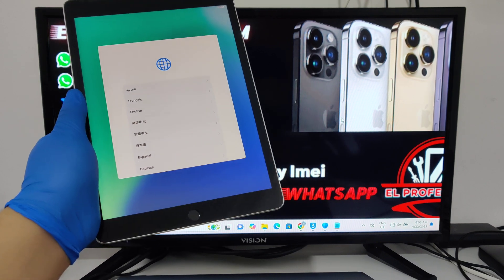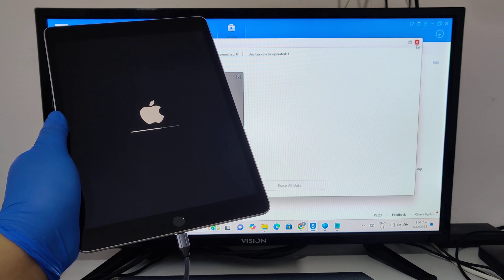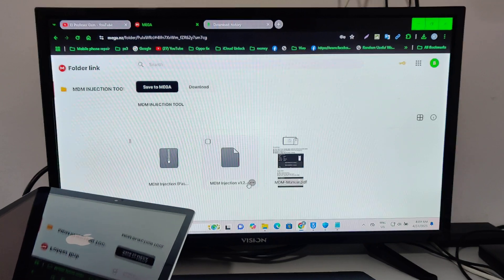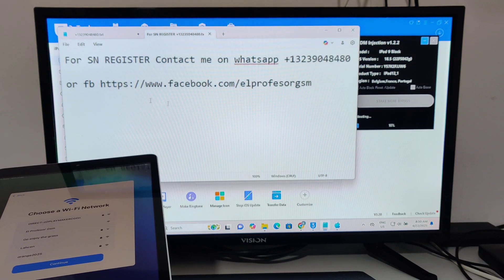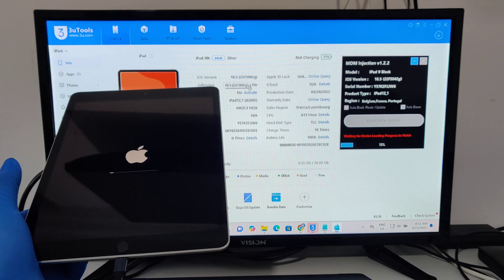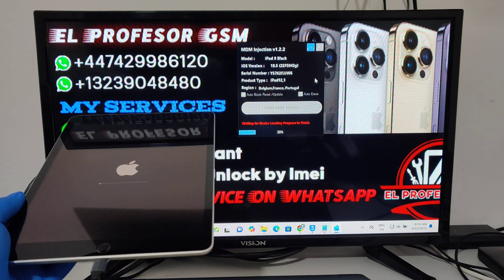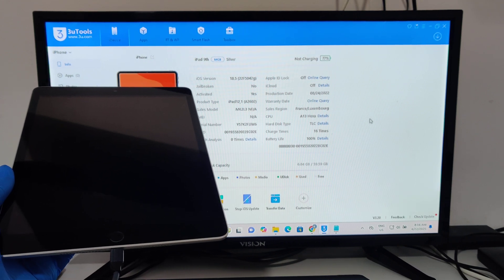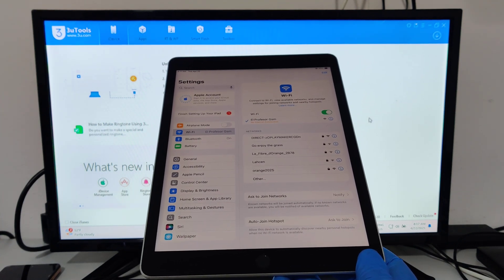How To Remove MDM Management From iPhone & iPad With IOS 26.2 | No Jailbreak | 2025 ✅ Live Proof ✅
HELLO EVERYONE !

Want to give me a cup of coffee?

USDT wallet: TRC20 USDT: TKpUgM38geSHMdyj89PyqqR3Rf4UV2dVRx

Hello friends don't forget to subscribe to the channel and activate the bell in order to connect with our new videos do not forget that the protection changes every day in the phones and we look for solutions every day

El Profesor Gsm

《《《  Suggestions  》》》

MDM Remove All IPhone | IPad With IOS 15.7.1 / 16 Without Jailbreak Just One Click ✅ Live Proof ✅

Fix System Has Been Destroyed For All Xiaomi Phones Without Flash Just One Click 😨 By Chimera Tool ✅

JAILBREAK IOS 14.5.1 / 14.6 PASSCODE/DISABLED IPHONE with checkra1n 0.12.4 Without MinaUSB1.1

MDM Does Not Allow Factory Reset All Samsung 2020/2021 MDM Lock Problem Solved 100% Tested |BY EFT✔️

JAILBREAK IOS 14.4 / 14.4.1 / 14.5.1 PASSCODE/DISABLED IPHONE - FIX ERROR -20 | MINA USB 3.2 FREE ✓